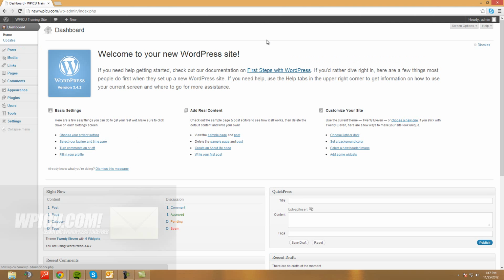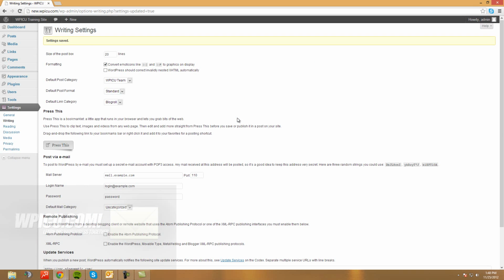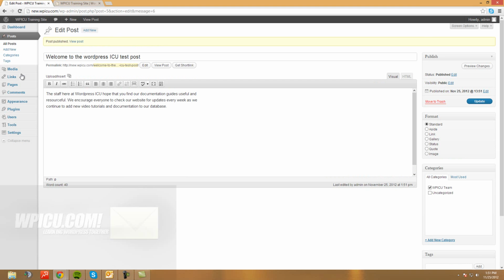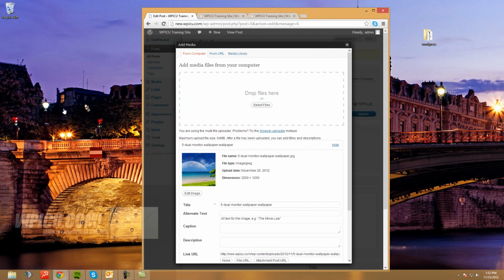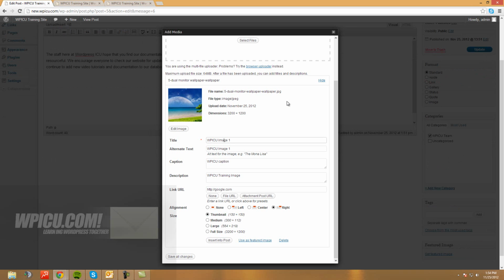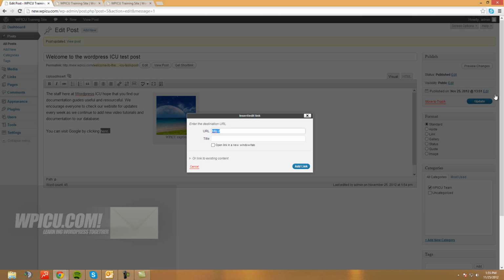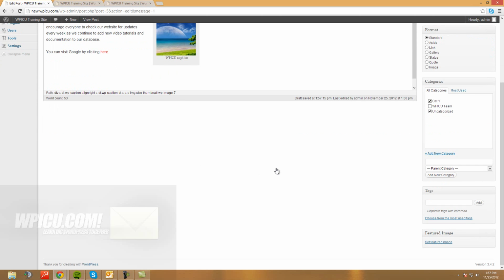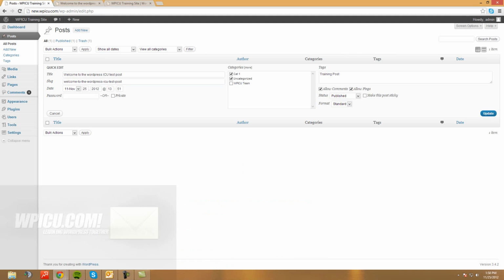How To Manage Your Posts with Wordpress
Learn how you can easily manage and edit your posts in wordpress. Watch our video provided by John King at wpicu.com